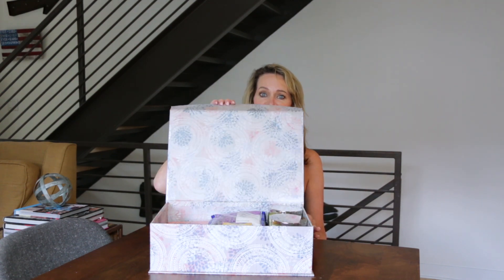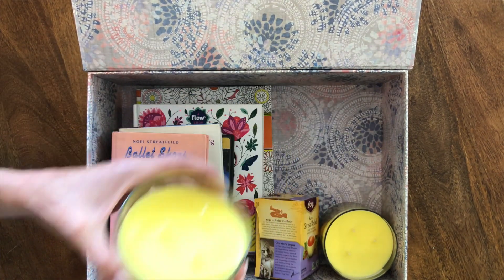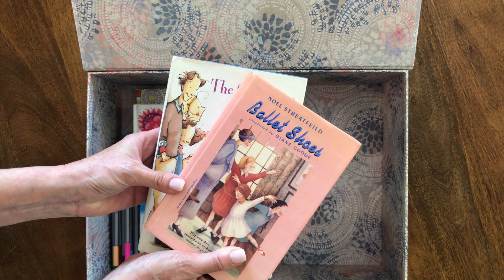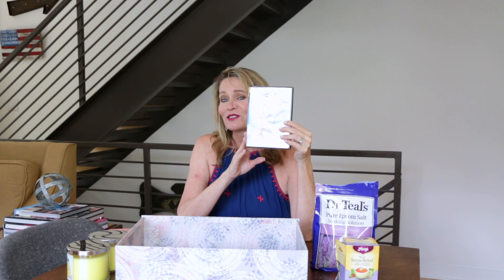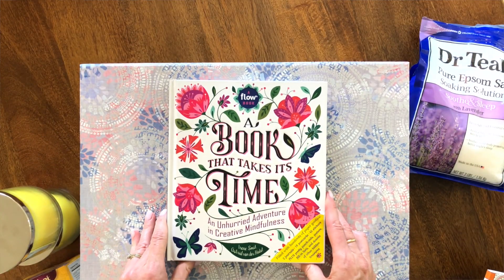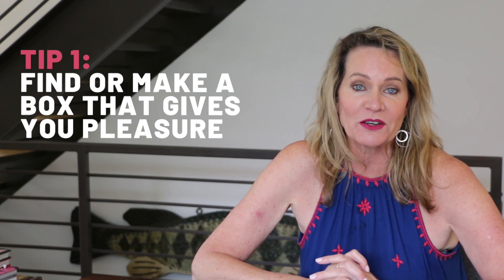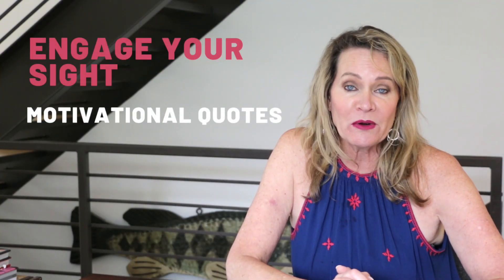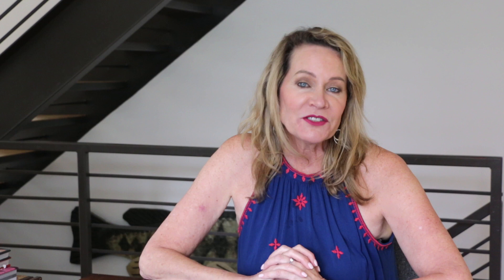How to Make a Self-Care Kit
A self-care kit is a great tool to use when you're depressed or feeling anxious. Your self-care kit can be packed with ideas to help you treat yourself better and  engage in healthy mood management. Here's what I have in my self-care kit and ideas and tips so you can create one of your own.